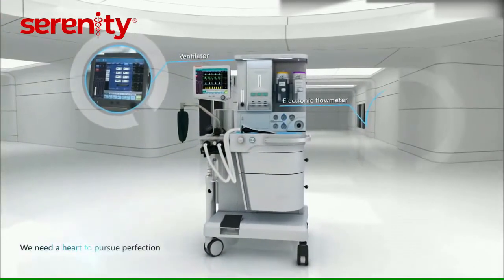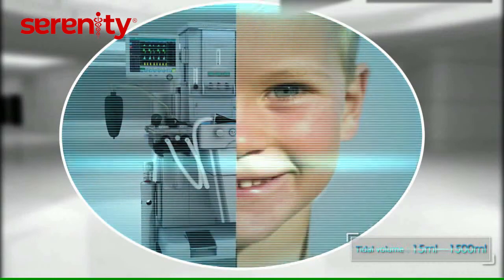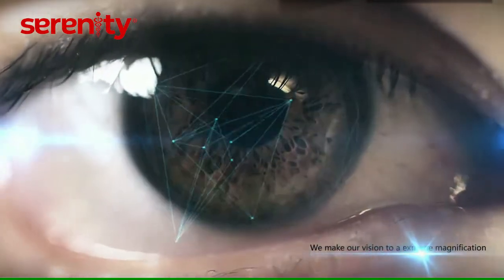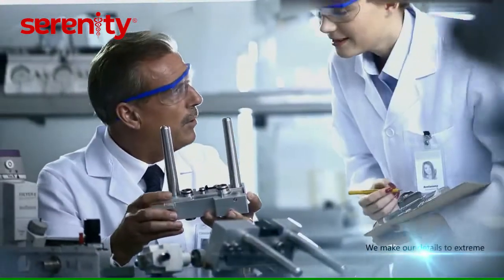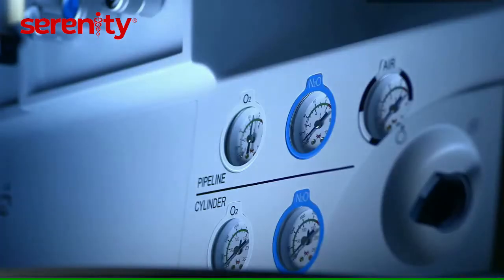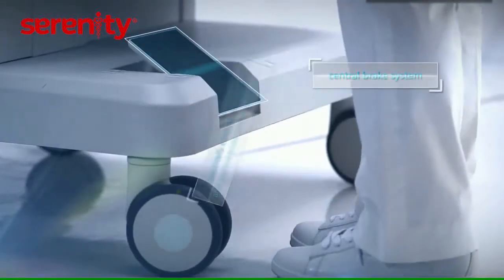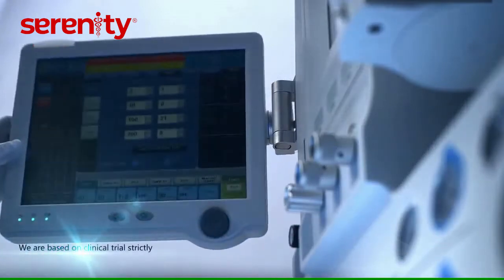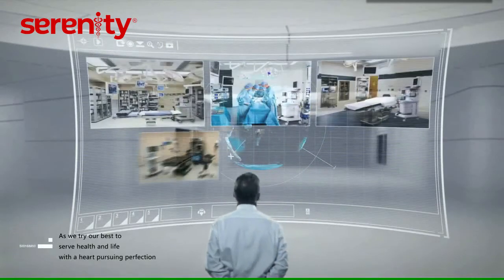Temukan keunggulan Mesin Anestesi ASPIRE II yang sering dipakai saat operasi | Serenity ASPIRE II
Video kali ini tentang Mesin Anestesi Serenity yang terbaru yaitu ASPIRE II, mesin anestesia yang digunakan selama operasi atau prosedur medis lainnya.

Fungsi dari alat ini
1. Pasokan Gas Medis: Mesin ini dibentuk untuk menyediakan pasokan yang akurat dan terus menerus dari gas medis seperti oksigen dan oksigen nitrat
2. Pencampuran Anestesi: Setelah itu, gas medis dicampurkan dengan menggunakan konsentrasi yang akurat dari anestesi uap
3. Pengendalian Laju Aliran Gas: Mesin anestesi memiliki kemampuan untuk mengendalikan laju aliran masing-masing gas secara individual
4. Pembiusan Pasien: Mesin anestesi menyalurkan gas atau campuran gas anestetik yang aman ke rangkaian sirkuit anestesik yang kemudian dihirup oleh pasien dan membuang sisa campuran gas dari pasien
5. Keamanan: Mesin anestetik modern sudah dilengkapi dengan komponen keamanan, monitor, ventilator mekanis, breathing circuit, serta beberapa mikroprosesor yang berfungsi untuk mengintegrasi dan memonitor seluruh bagian komponen

✔ INFO LENGKAP Alat Anaesthesia ini gunakan link sebagai berikut

INGIN MENYALURKAN PRODUK KAMI? Gunakan link🔻🔻🔻

Logo SERENITY adalah merek dagang atau merek dagang terdaftar dari Serenity Global LTD, UK, digunakan di bawah lisensi dan atau atas persetujuan dari Serenity Global LTD, UK.